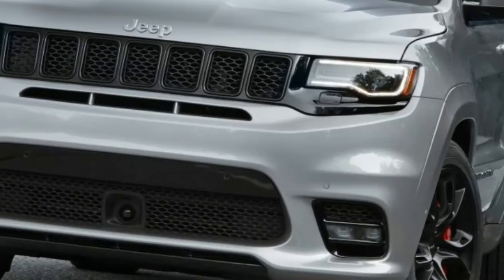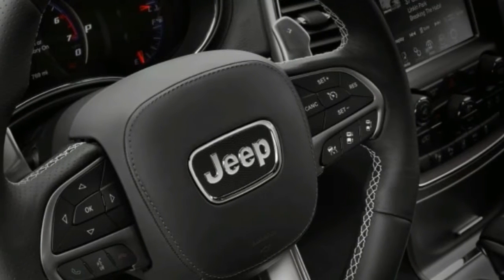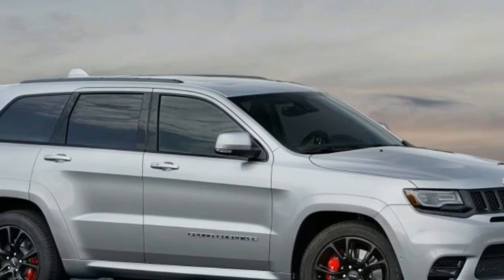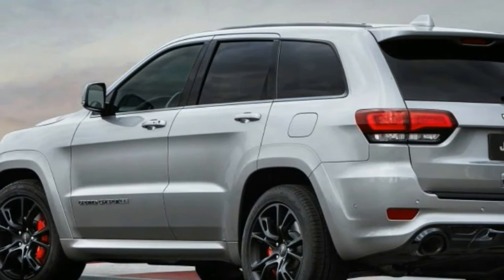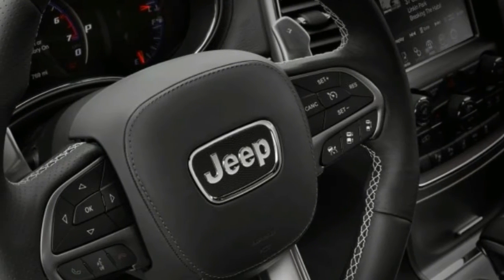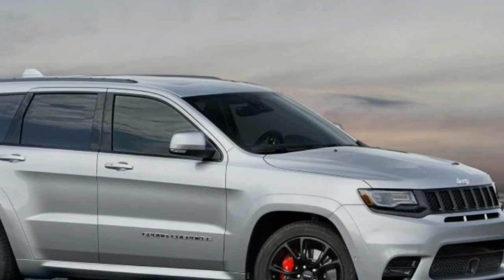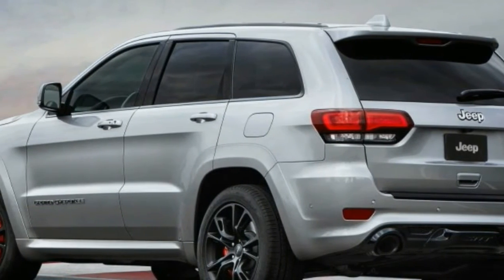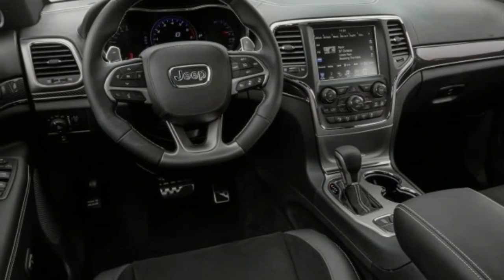2017 jeep grand cherokee srt Hot News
2017 jeep grand cherokee srt review - The current Jeep Grand Cherokee may be getting long in the tooth, but Jeep is doing quite a bit to keep it fresh for the next year or two until its replacement arrives, along with an even grander Grand Wagoneer. This of course also applies to that awesome, range-topping bastion of hedonism, the 475-hp Grand Cherokee SRT, which gets its own distinctive facial rejuvenation—hey, even guys are doing it these days—that includes a new front fascia, new grille, and fog lamps while it awaits a more powerful engine option next year.

The look appears more contrived and less distinct than before, starting with the de-emphasis of Jeep’s signature seven-slot grille, which now appears as a skinny black graphic that joins the darkened headlamps. The fascia’s lower air intakes are more like those of the Dodge Charger SRT than a macho take on the Grand Cherokee’s familial look. Whether the designers deliberately tried to conceal that it’s a Jeep, or whether they just got so focused on creating an SRT identity and managing airflow to cool its stonking powerplant that they inadvertently de-Jeeped the face, the result is the same.